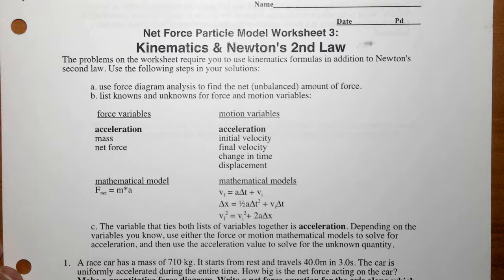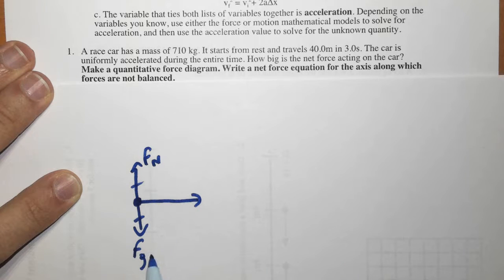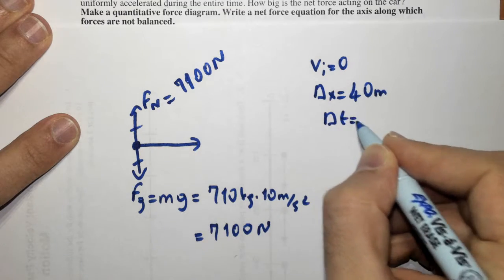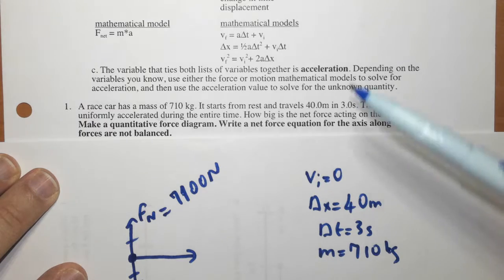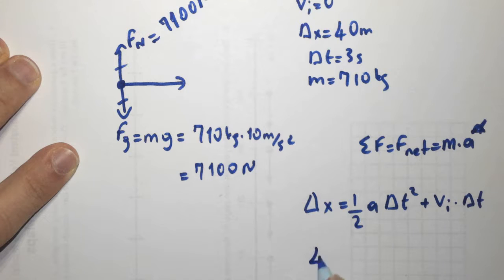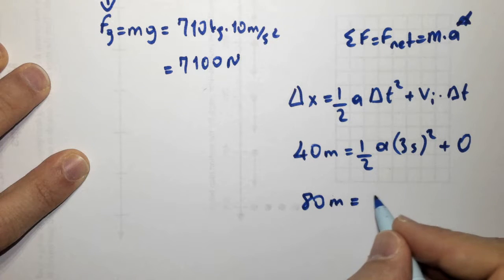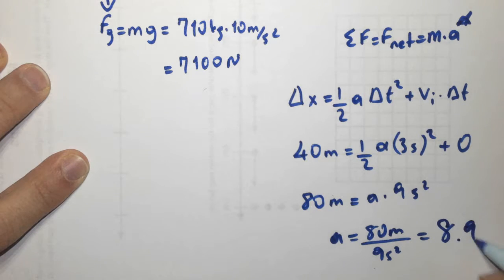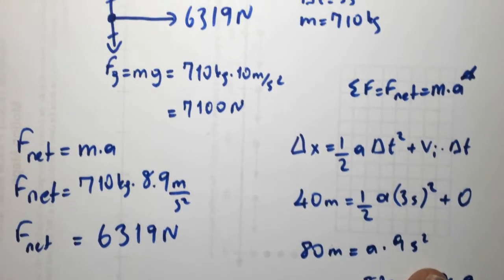Net force W3 1st question